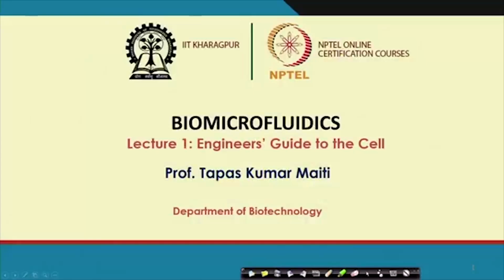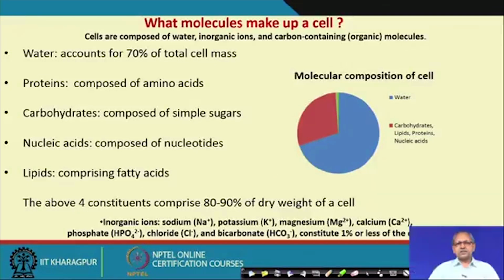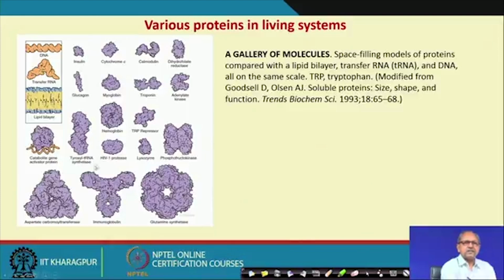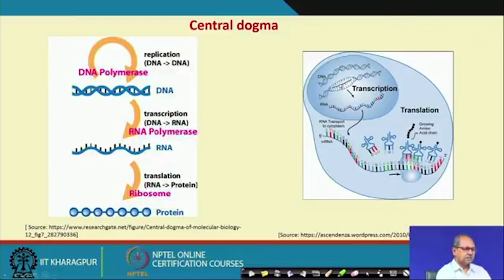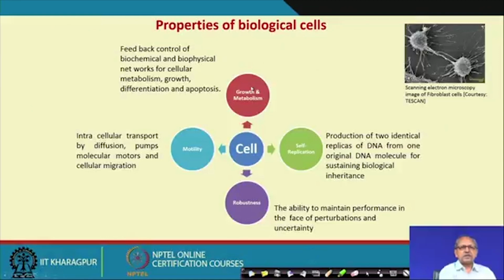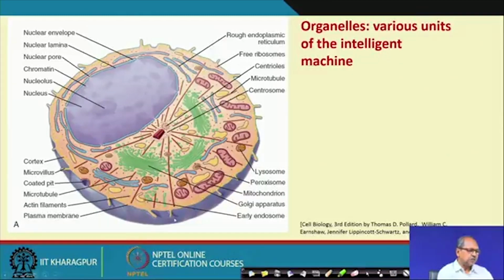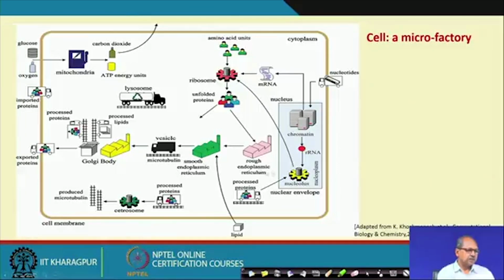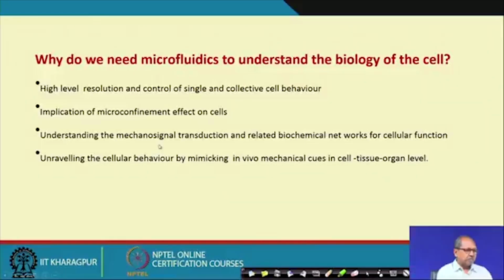Engineers' guide to the cell